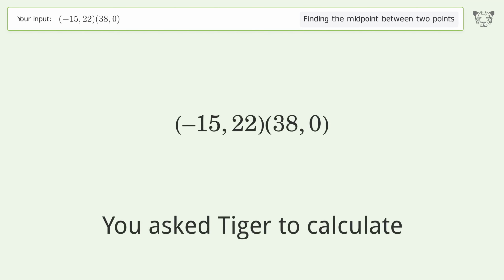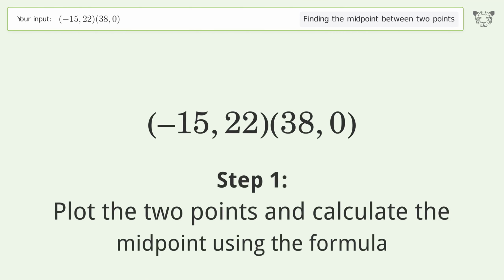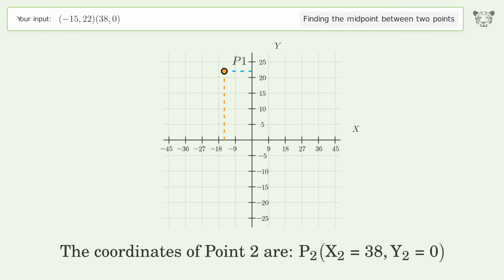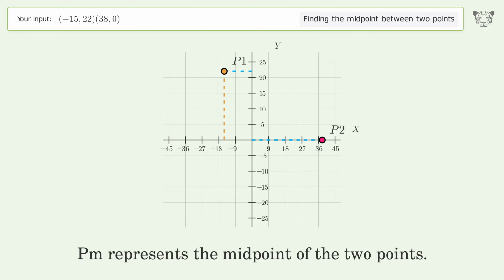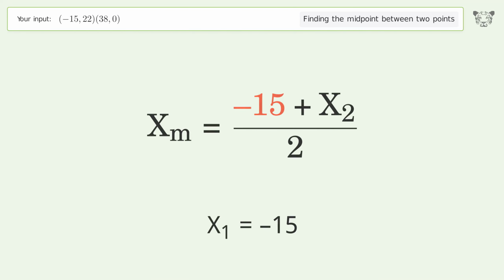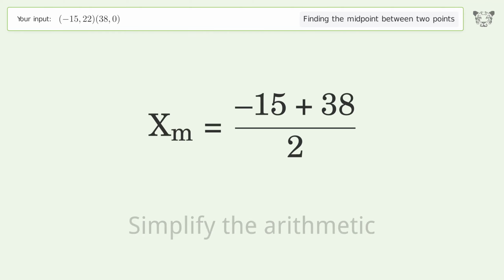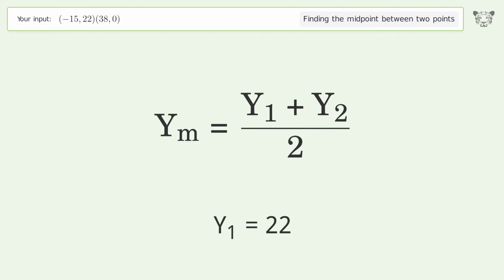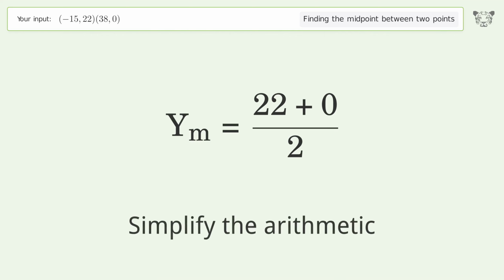Find the midpoint between two points p1 (-15,22) and p2 (38,0): Step-by-Step Video Solution